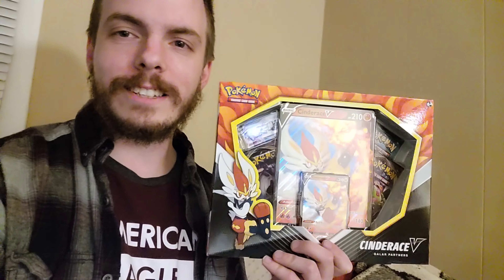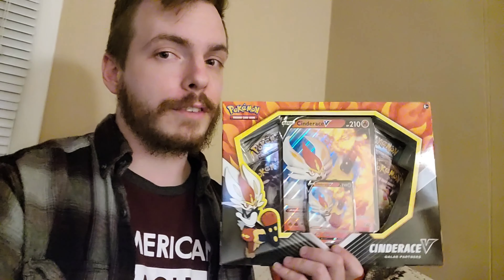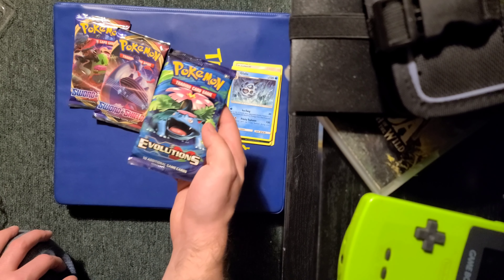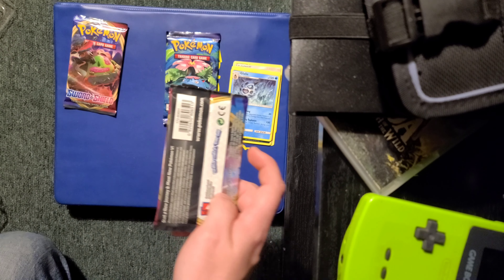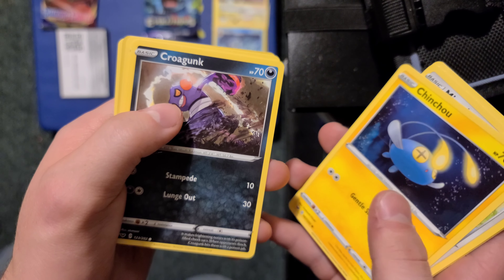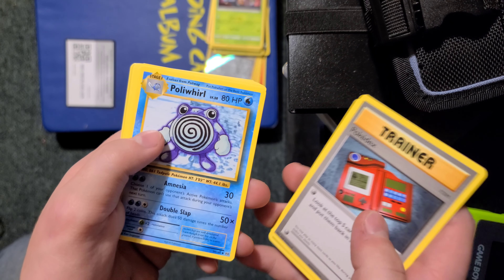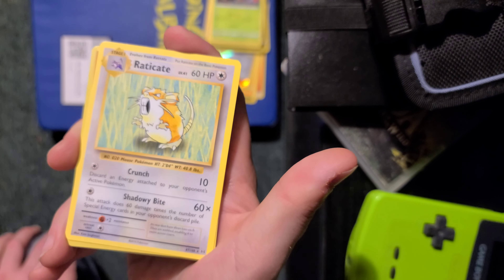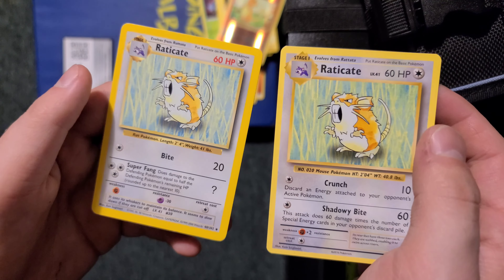Opening a Cinderace V Pokemon TCG Box!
Today I'm opening up a Cinderace V box! It was a fun time.